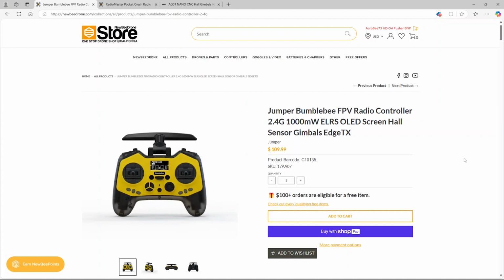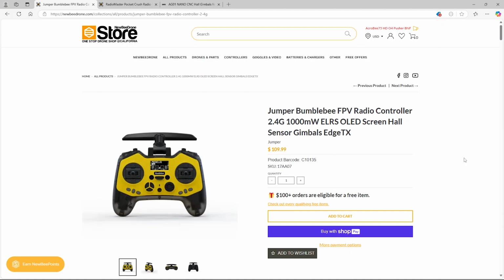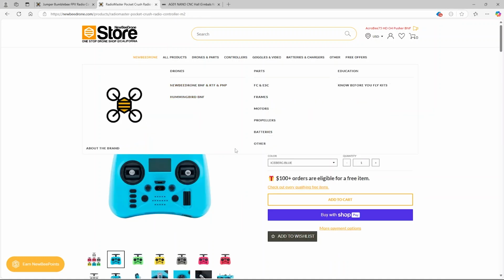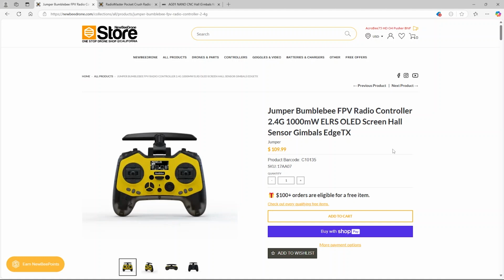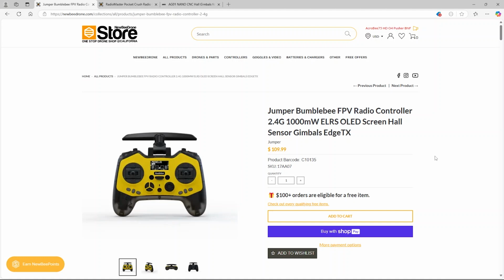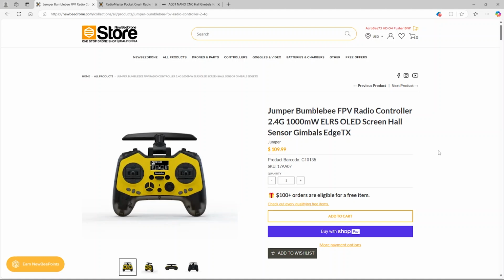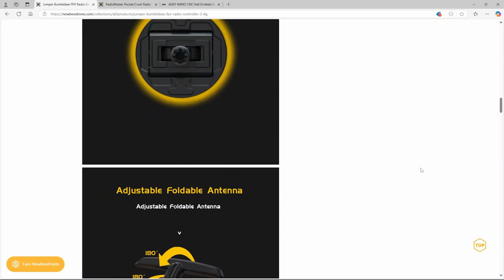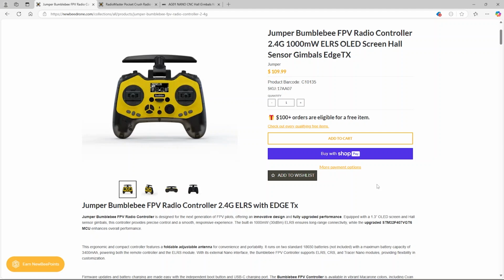My Thoughts on the Jumper Bumblebee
Toys Hobbies and Robot：BGRCNew11  11%OFF (new customer)
RC Drones ：BGRCDrones6    6%OFF
RC Parts ：BGRCParts8     8%OFF
Eachine ：BGRCEachine    10%OFF

Bitcoin - 12Y5vysDMvgqX4Z7h7iRTsgwWoCNwv9MPs
Ethereum - 0xD8f3758678F3d93539F804e36811f0A04B0D047F
Litecoin - LcyGPS2f3NZxWU6BRkCJ5qdk1zV6jUCtn8